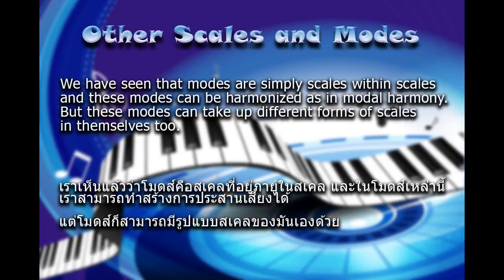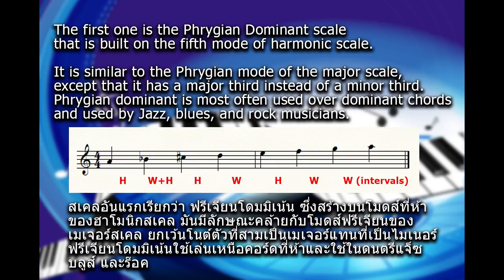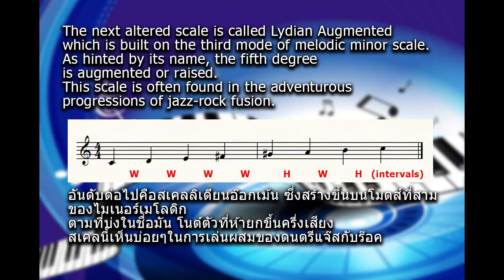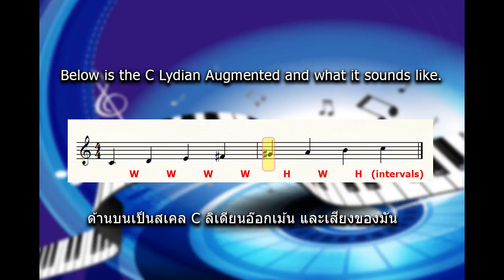25 - OTHER SCALES AND MODES 1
OTHER SCALES AND MODES 1